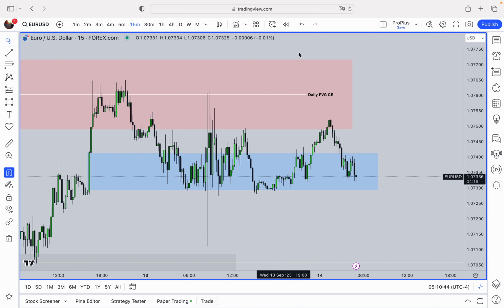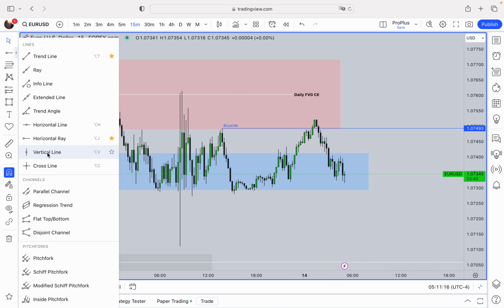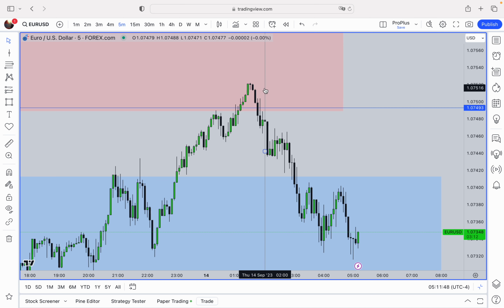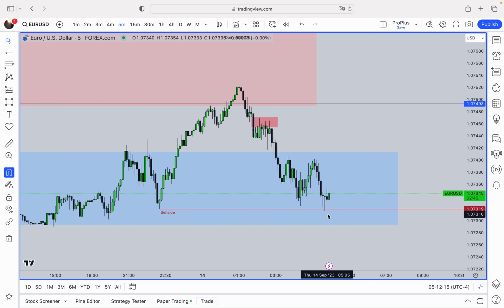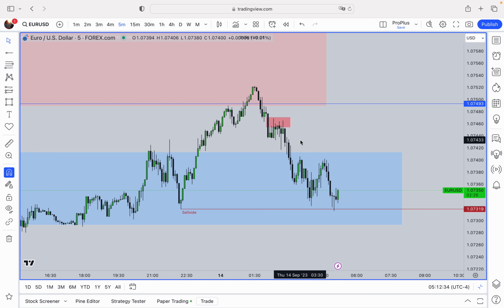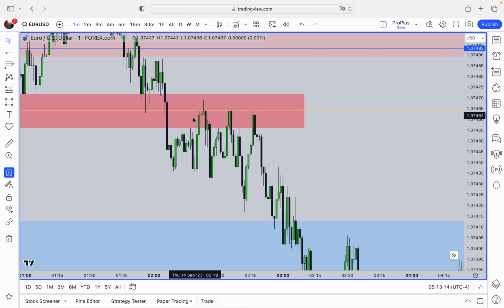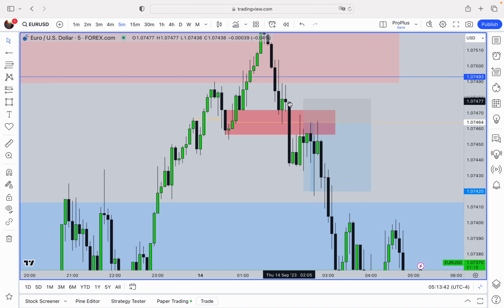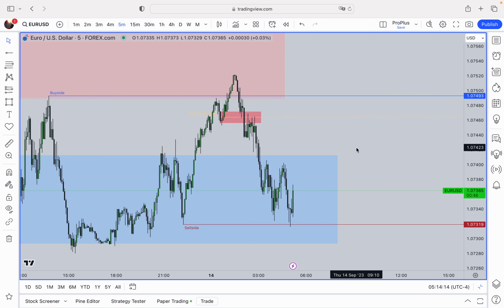Using ICT Concepts to explain EURUSD London Killzone Trade 14.09.23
When I show the pyramid of the bearish breaker, you could always refine it down to the last bearish candle and you can see how price respects it! Remember... wicks do the damage, bodies tell the story.
Learn this via his FREE YouTube @InnerCircleTrader
This is for my journalling.
Be safe.